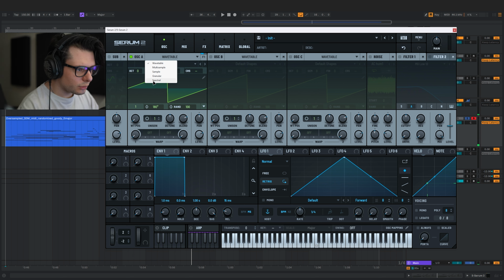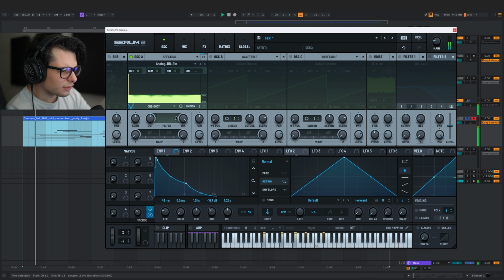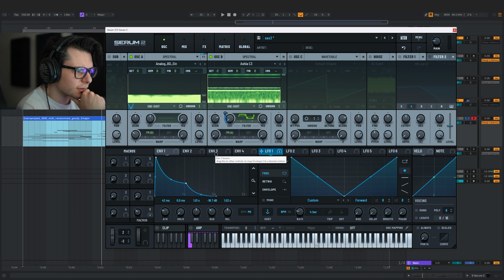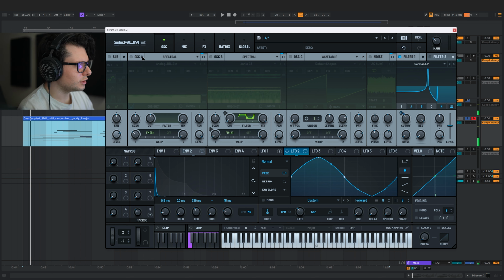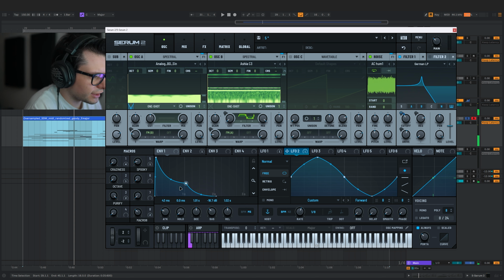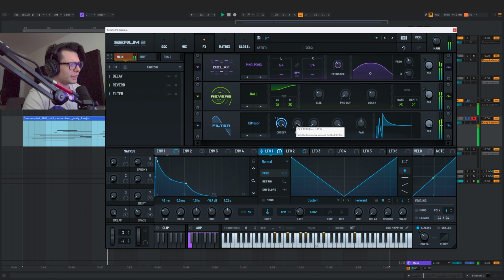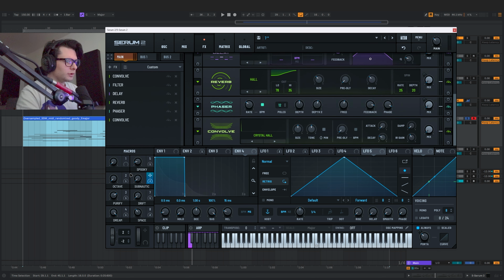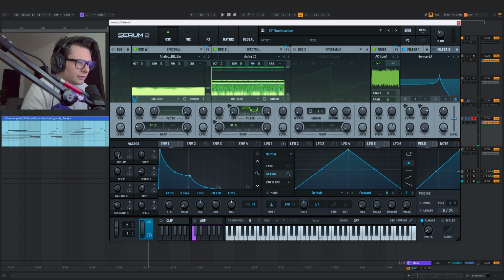Making THE MOST BEAUTIFUL DREAMY Sounds In SERUM 2 | Serum 2 Gameplay Ep. 2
Timestamps:
00:00 Intro
01:28 1# Init Set-up
02:49 2# Super Sick Trick
03:28 3# Space Setup
04:27 4# The Coolest Serum 2 Feature
05:28 5# FM + WT Filtering
06:41 6# FM A + FM B Loop
07:42 7# Chaos Stabilization
09:16 8# Manual Instability
11:07 9# Purification
12:08 10# Less Res = More Flute
13:55 11# Making Things Subnautic
15:30 12# Vocal Futuristic Swim
17:02 13# Rievierb (Galactic Verb + Room)
18:08 14# Macro FX Turn-off
19:00 15# Preset Set-up + Trick
20:18 16# Crystalizing
20:55 Dreamy Preset Gameplay
22:08 Outro